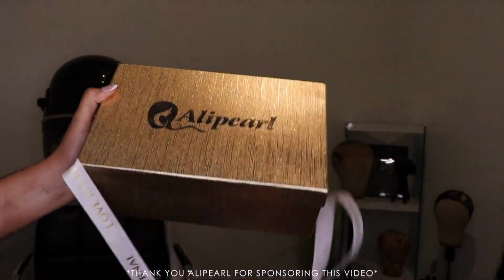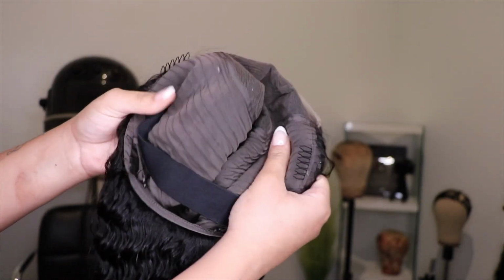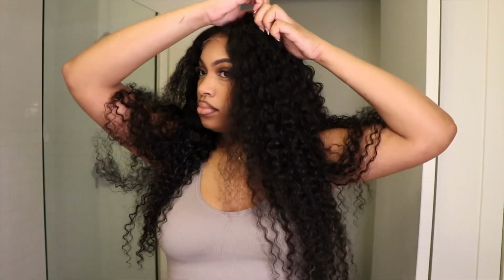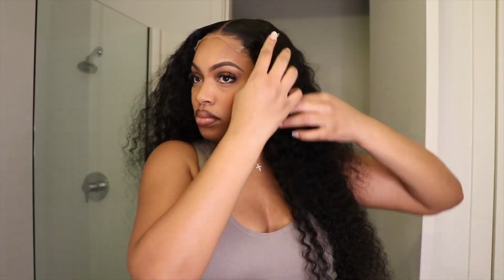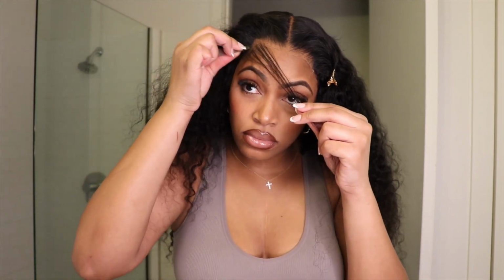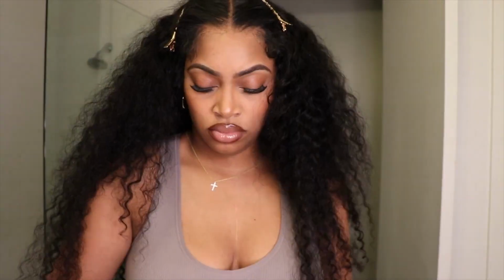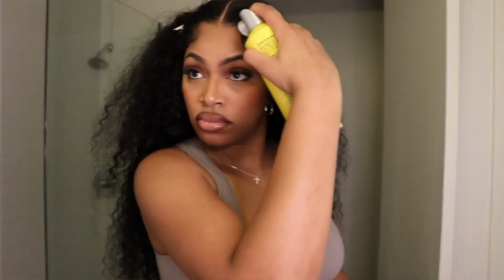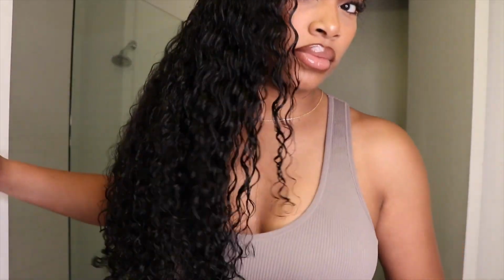NO GLUE MELT!! REAL HD LACE CLOSURE WIG INSTALL (BEGINNER FRIENDLY) | Alipearl Hair X Chrissy Cousin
Hair Info: 26 inch deep wave 5*5 HD frontal